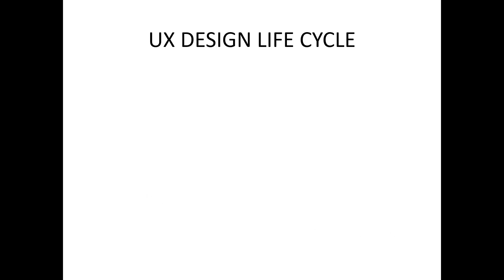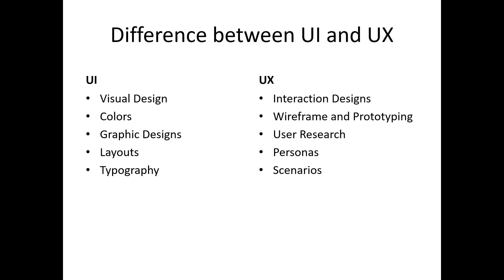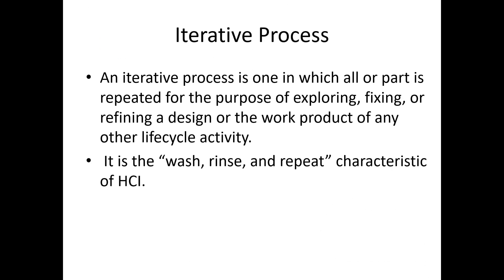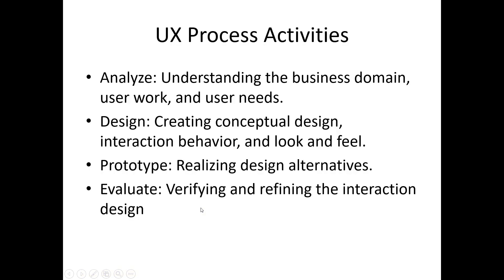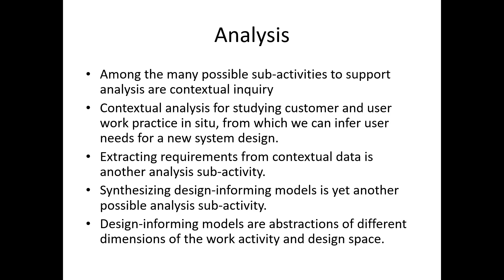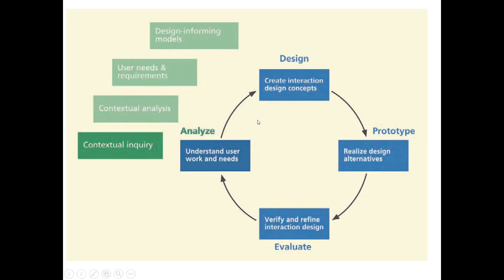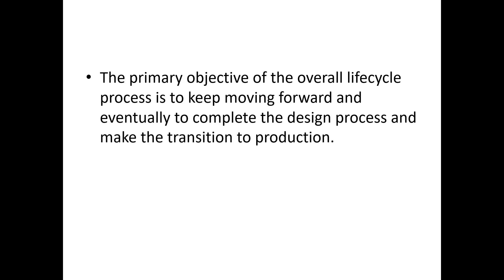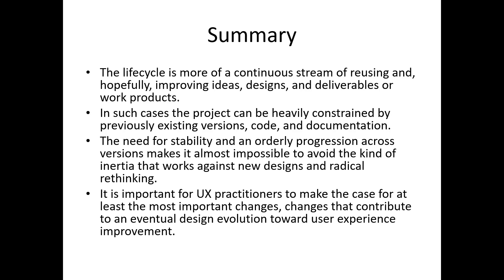UX Design Life cycle process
This video will give insights about the process of UX design Life cycle and the activities involved for the same.